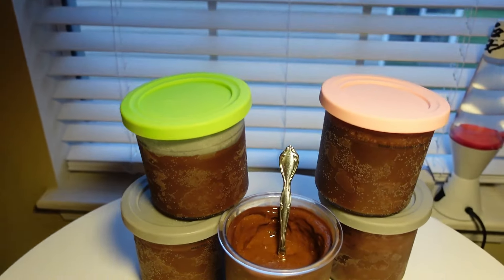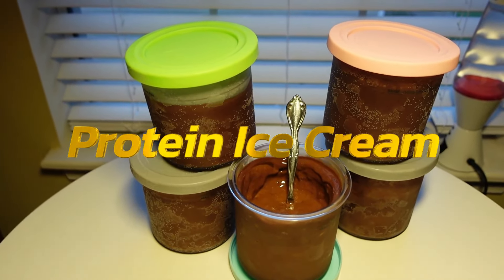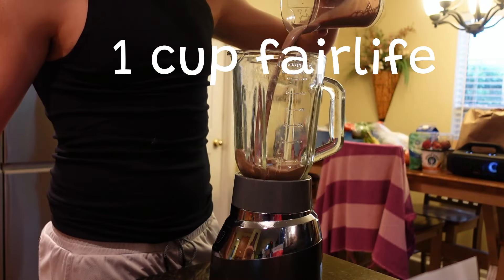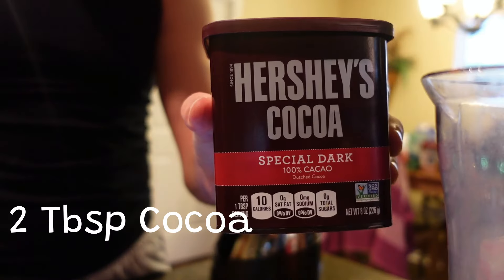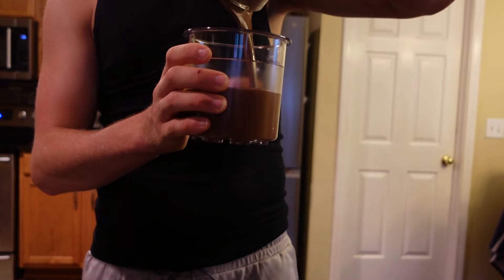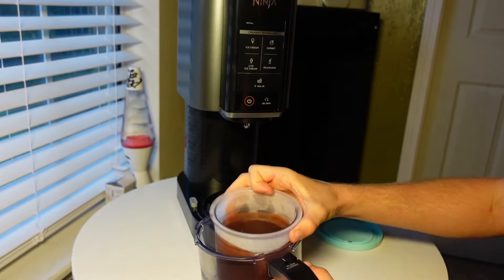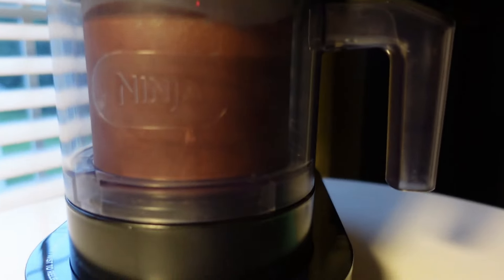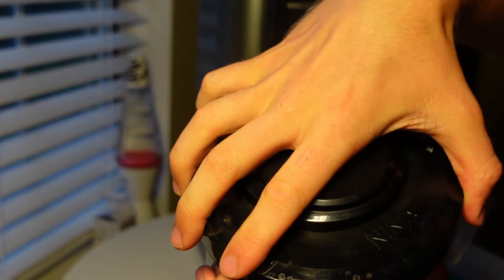HEALTHY SWEET TREAT: Chocolate Banana Protein Ice Cream | Ninja Creami Tutorial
Healthy Dessert Recipe: Chocolate Banana Protein Ice Cream | Ninja Creami Tutorial

Per Pint:
348 Calories
57g Carbs
33g Protein
6g Fat

Recipe:
- 1 cup fair-life milk
- ½ a banana
- 1 1/2 Scoops Classic Whey Protein
- ½ teaspoon vanilla extract
- 5 squirts stevia extract
- 1 tablespoons Besti Monk Fruit Sweetener with Erythritol Blend
- 2 tablespoons cocoa powder